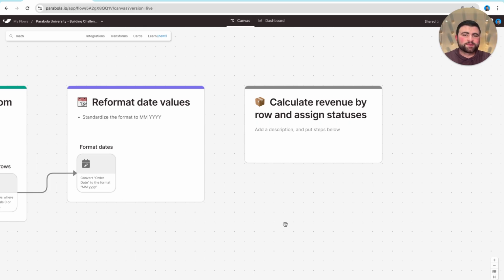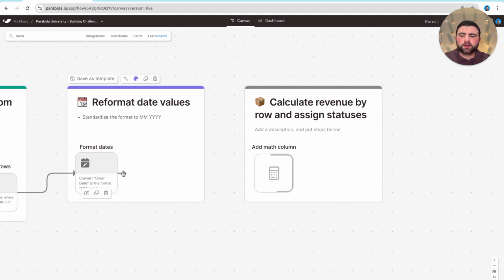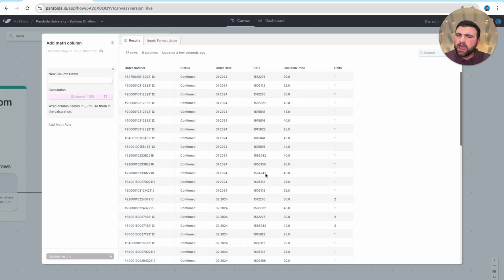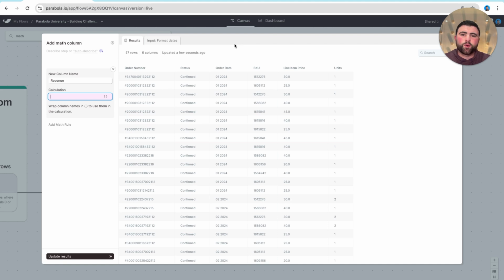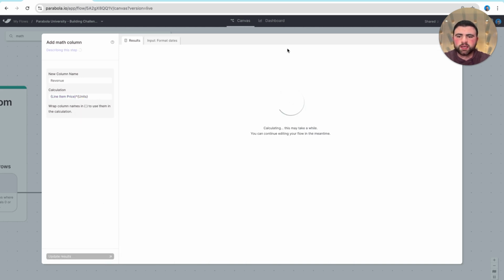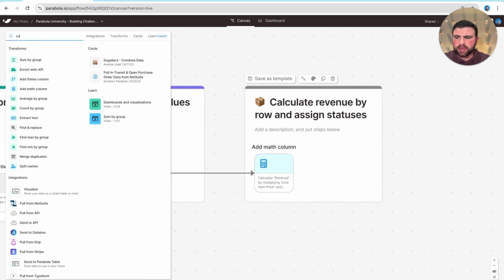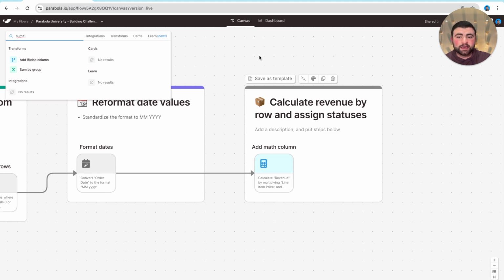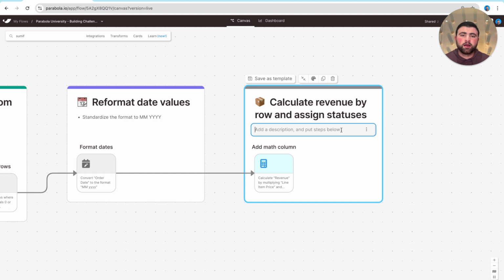How to add a math column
With the Add math column step, you can write formulas to calculate numeric values — similar to how you might in a spreadsheet.